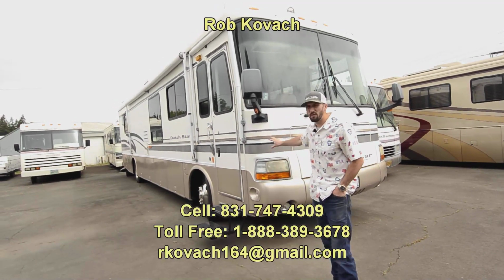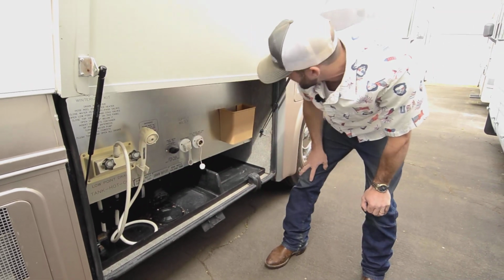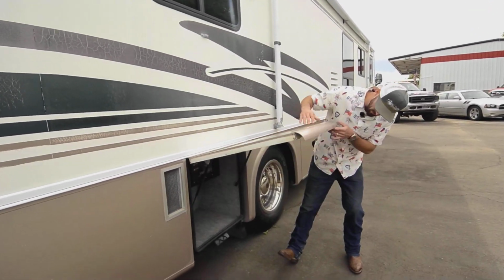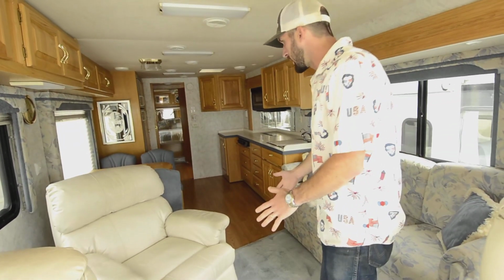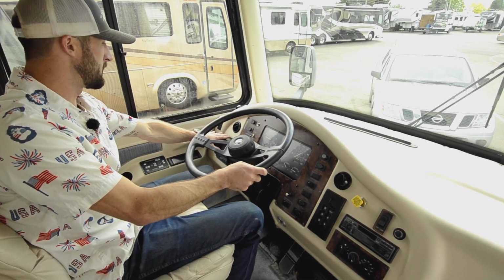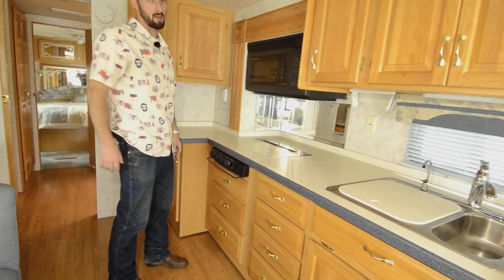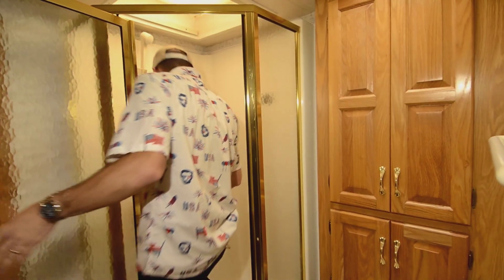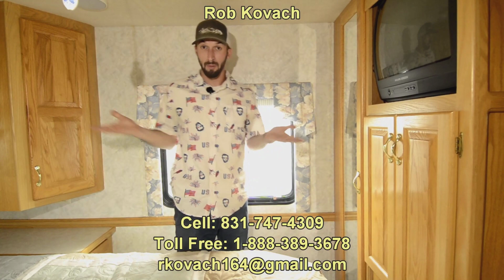RV Sales of Oregon 1999 Newmar Dutchstar Stock # CA2661